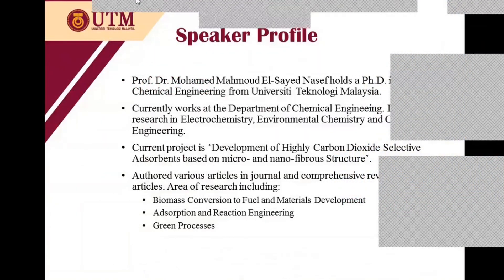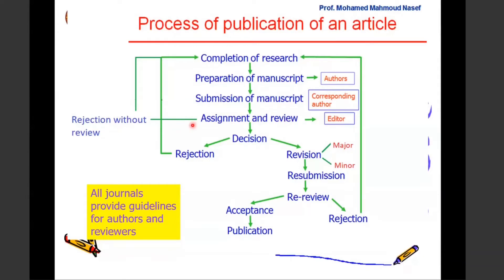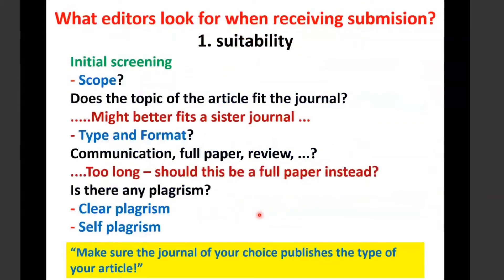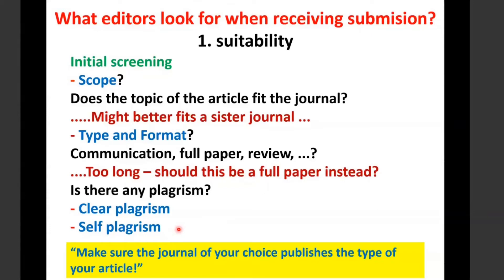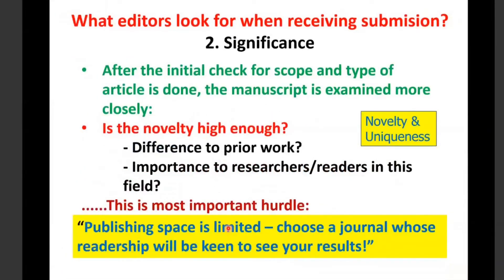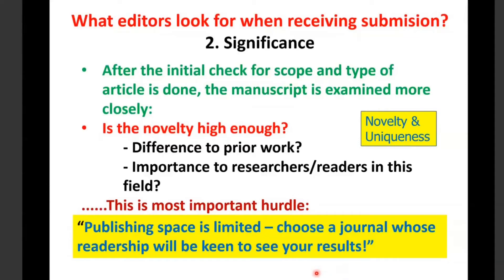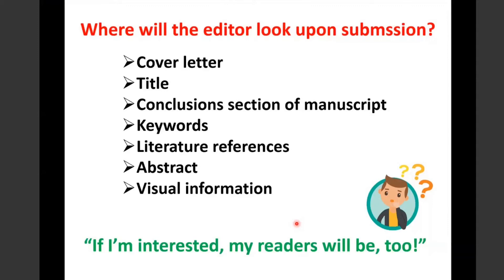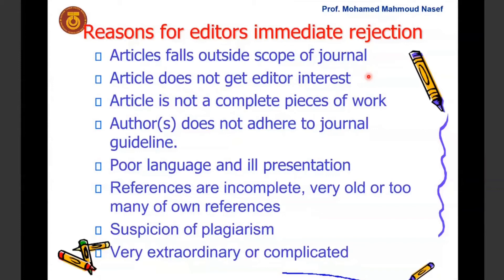How to Deal and Response to Reviewer's Comments?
To bring some values to all participants, especially those who are currently experiencing frequent rejection. Dealing with reviewers is something students can only learn from experiencing them.

Program's benefit:
To turn negative feelings from reading reviewer comments into positive feelings that will motivate them to mature in publication. Demotivation can be transformed into a more energetic spirit.

Postgraduate Structured Online Courses

Postgraduate Student Society 2020/2021
Malaysia-Japan International Institute of Technology (MJIIT)